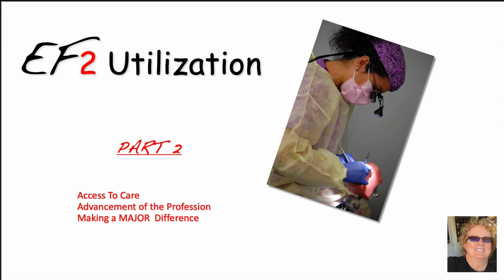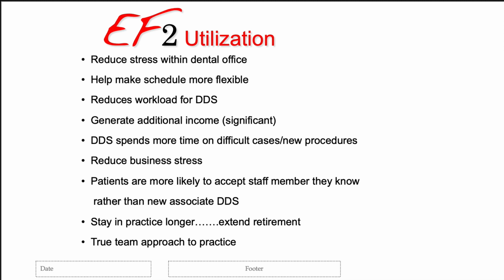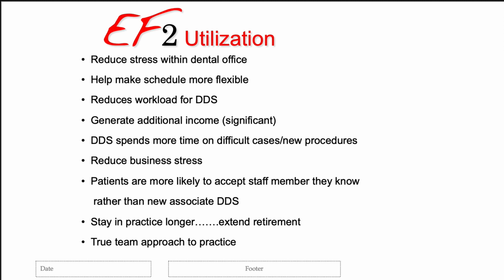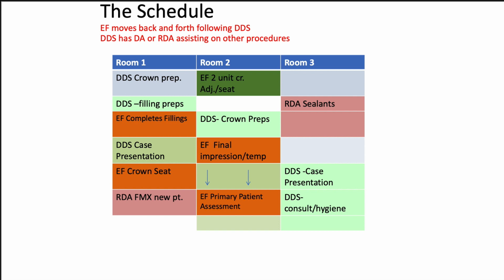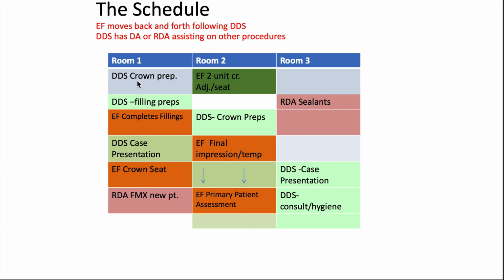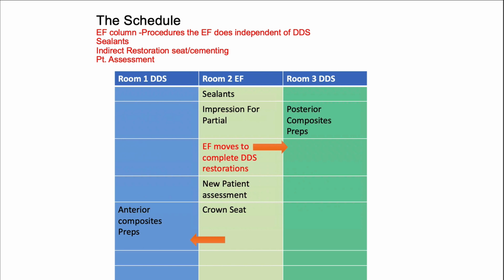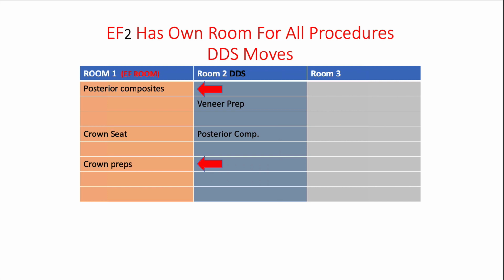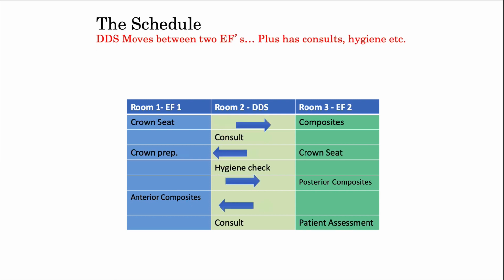RDAEF Utilization Part 2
RDAEF2 utilization, salaries, scheduling, functions